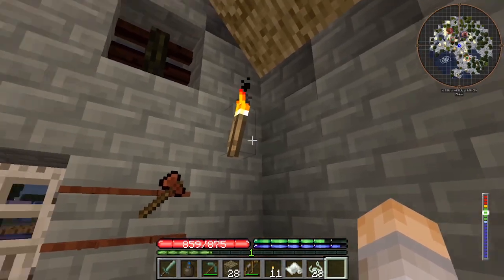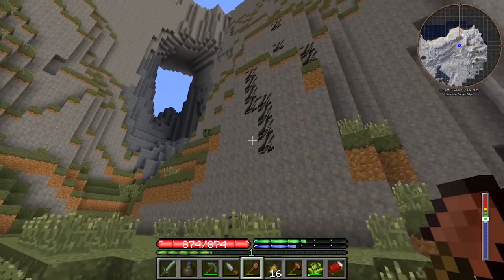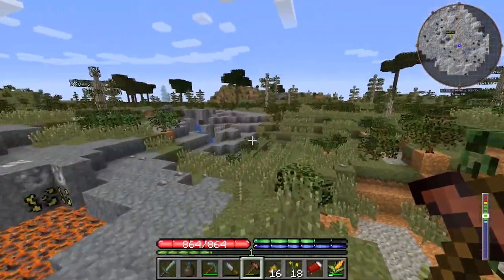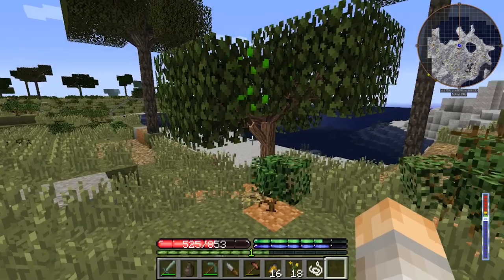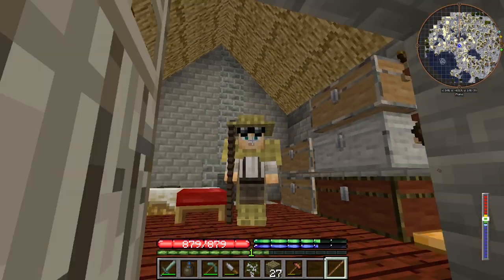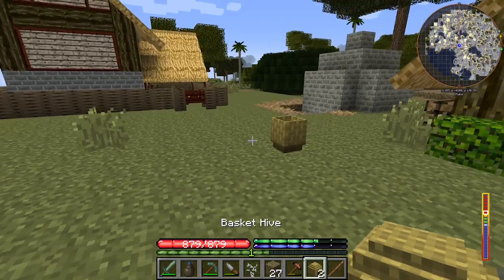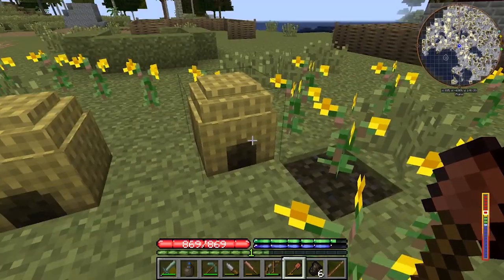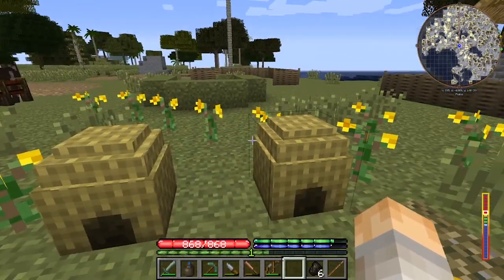Terrafirmacraft+ Episode 7: Basket Bee Hives!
Terrafirmacraft+ is an expansion and continuation of 1.7.10 Terrafirmacraft, by a former developer, Dunkleosteus. It adds several features such as glassworking, body temperature, reworked game mechanics, and more is to come.